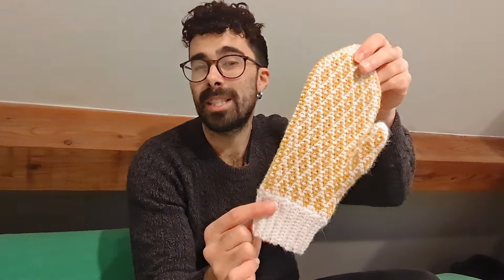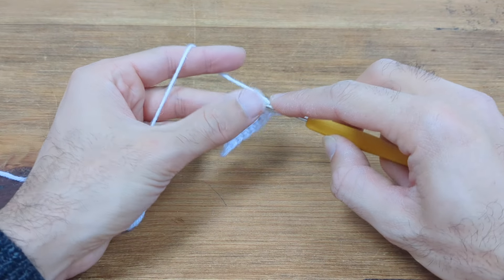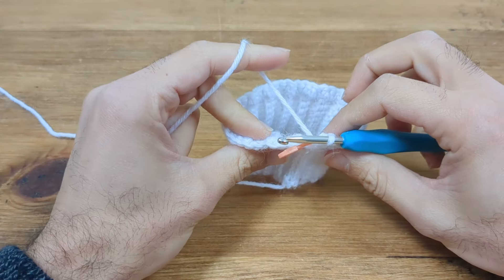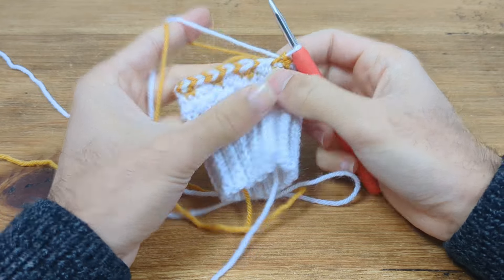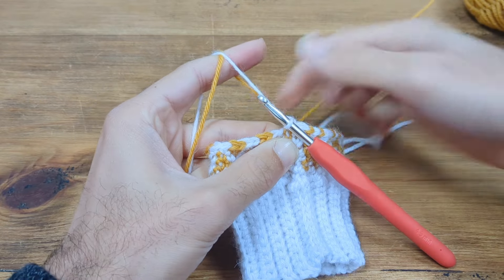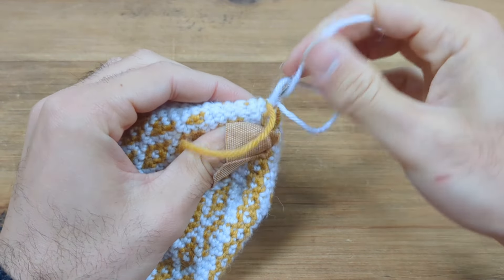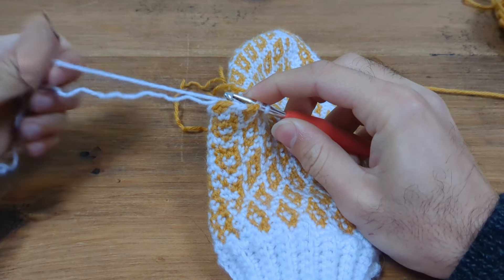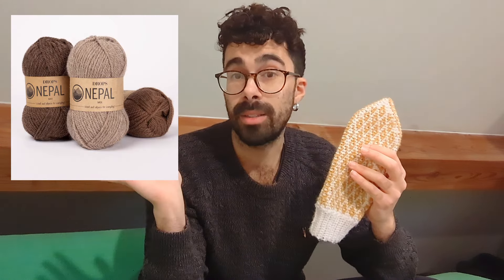Selbu-Inspired Crochet Color-Work Mittens 🎄 Christmas Gift idea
In this video I show you all the tips and tricks to help you crochet my Slebu-inspired mittens including a new technique to crochet colour-work.

Etsy store 👇

0:00 Intro
0:29 The Backstory
3:03 Tools and Materials
5:24 The Cuff
13:35 Colour-Work
22:20 The test Fit
23:25 Increasing
24:38 Making the Thumb Hole
27:17 Decreasing
29:20 Closing Remaining Stitches
33:34 The Thumb
39:51 Blocking
40:32 Sizing
43:23 Outro